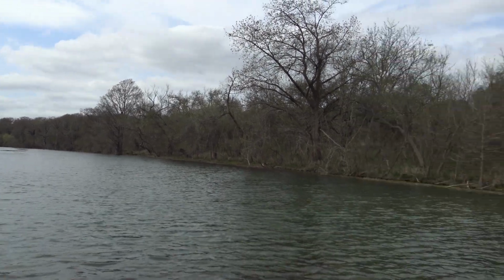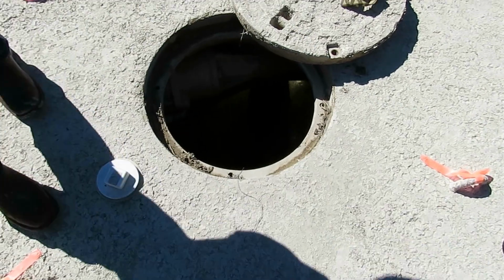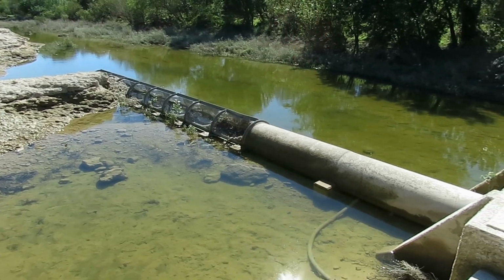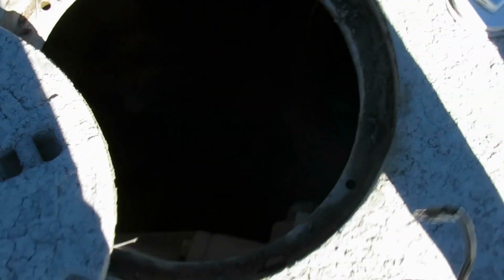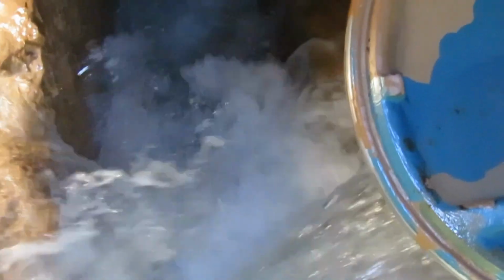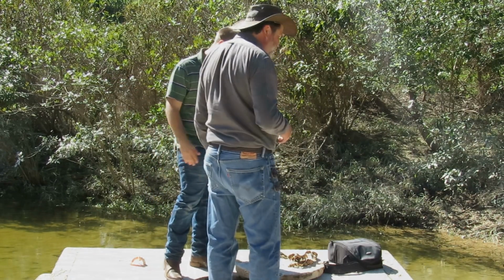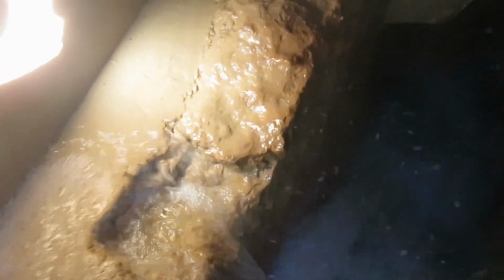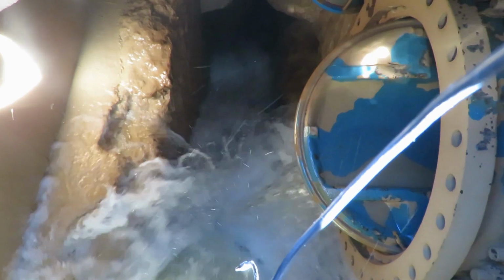The Antioch Cave - National Groundwater Awareness Week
As part of National Groundwater Awareness week, we wanted to tell you about an important water feature in our own backyard. The Antioch Cave is a natural cave that formed in the bottom of Onion Creek and it contributes to the Barton Springs segment of the Edwards Aquifer.